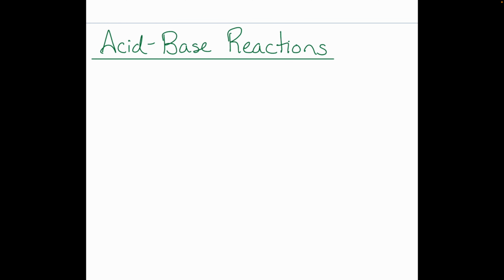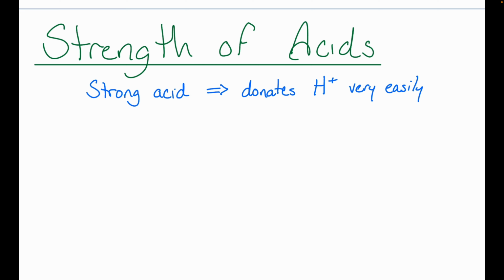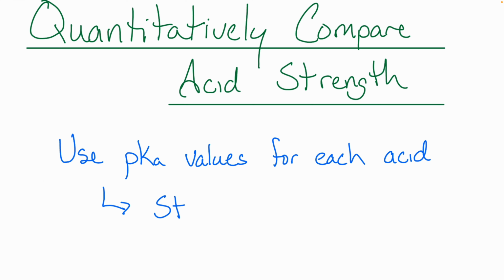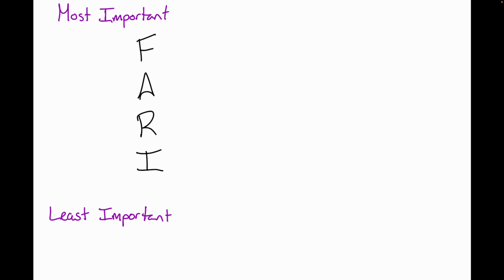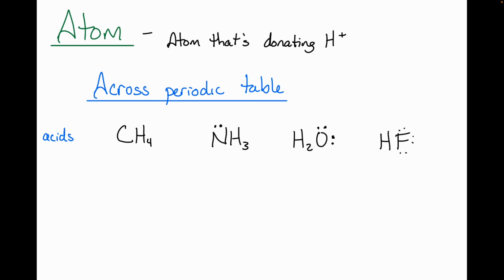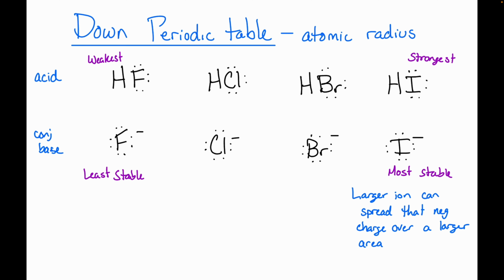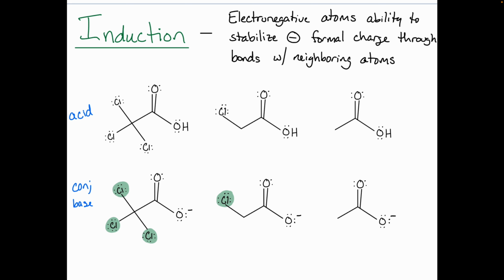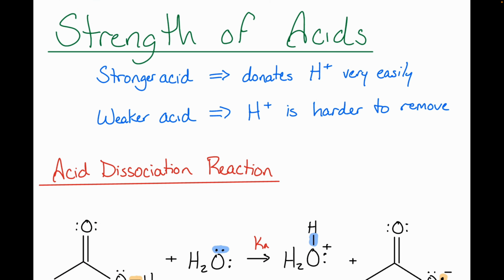Chem28AFA25 Chapter 2 Lecture 3